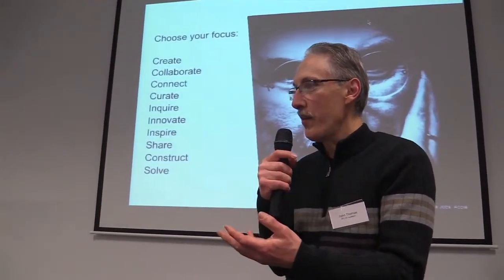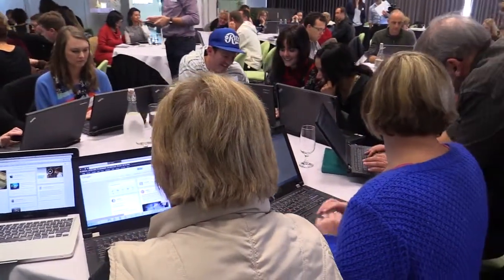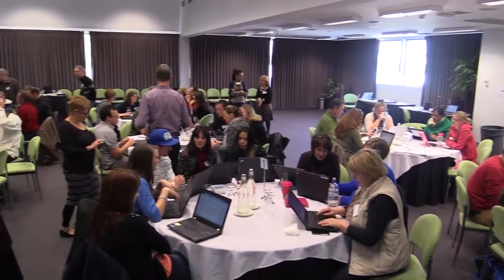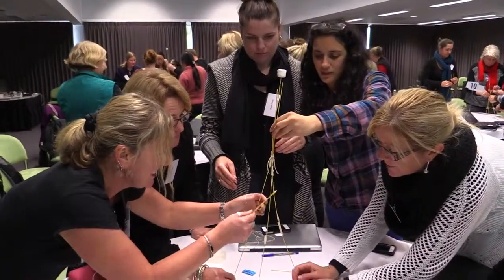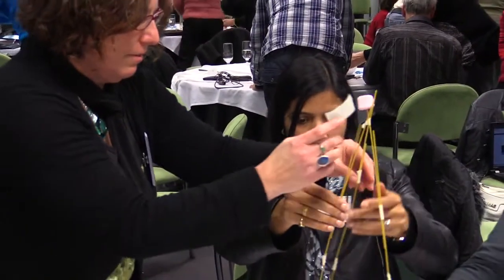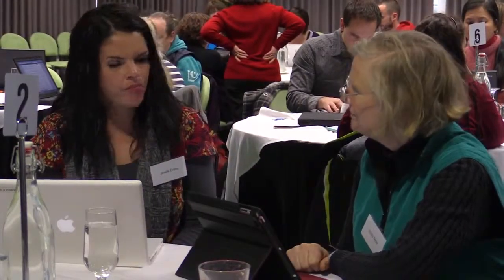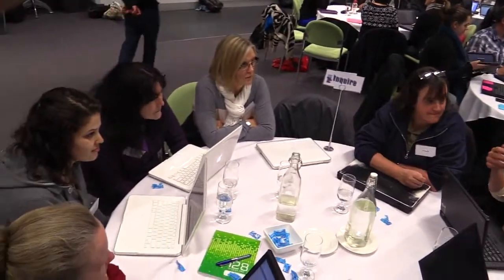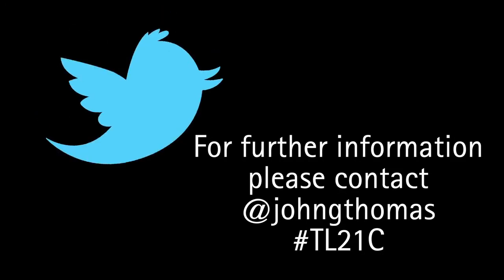Teaching and Learning in the 21st Century PD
A two minute overview of the 2013 'Teaching & Learning in the 21st Century' professional development program for teachers from Victorian Department of Education and Early Childhood Development (DEECD). The video includes footage of the opening sessions held on July 16 and August 9 at NMIT.